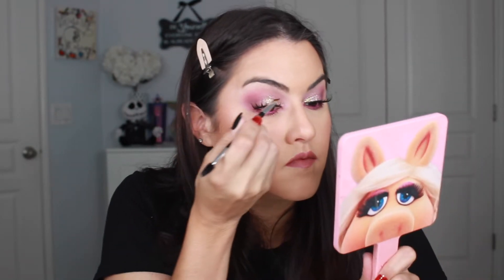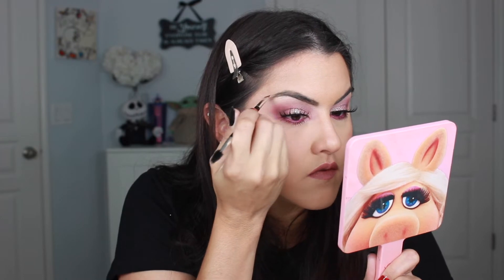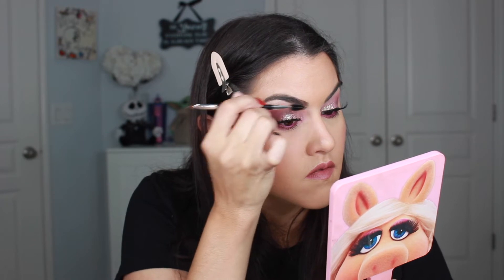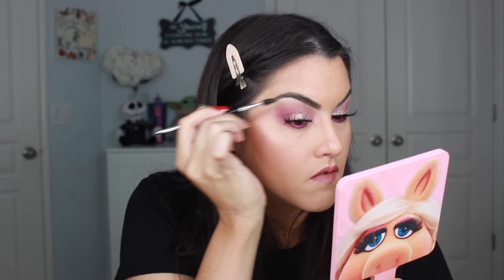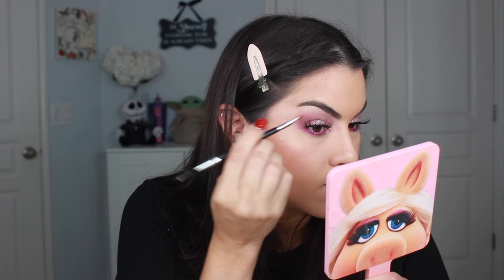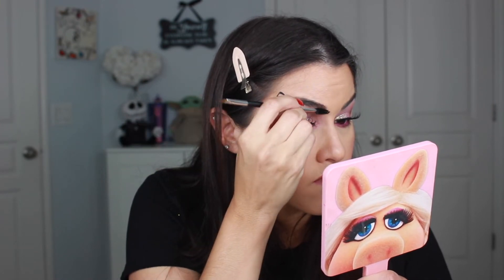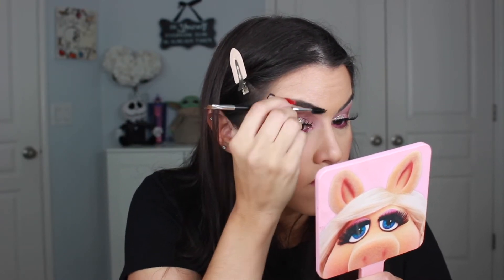BOXYLUXE DECEMBER SNEAK PEEK ABH DIP BROW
I got the shade dark brown and the brush 7B worth $39.

Hi my name is Melissa (Meli) ! I'm in my late 30's, married and have a family. I do work full time aside from being a wife and mother so youtube is something I do for fun as a part time job.Thanks for all the support and love! XOXO

GOLI GUMMIES ( I LOVE THESE)
Code: melirodriguezyt​